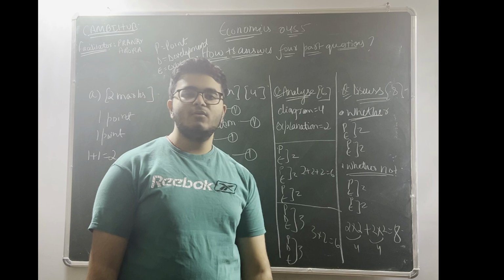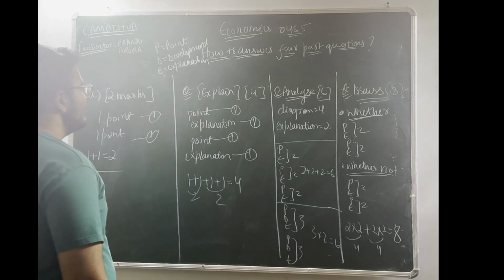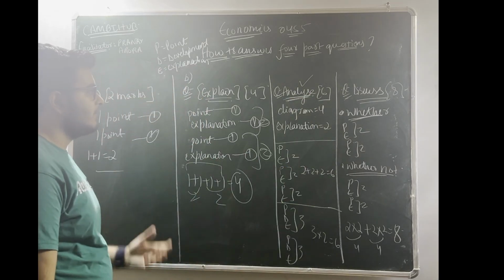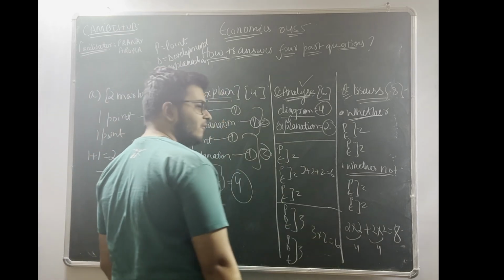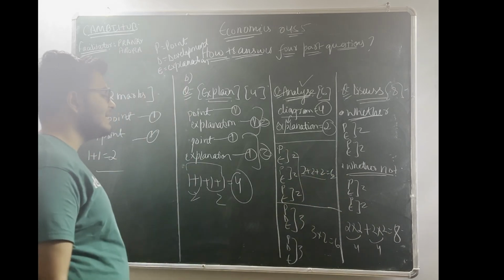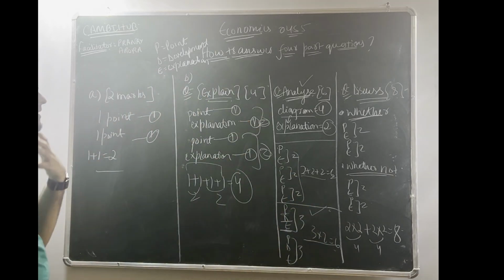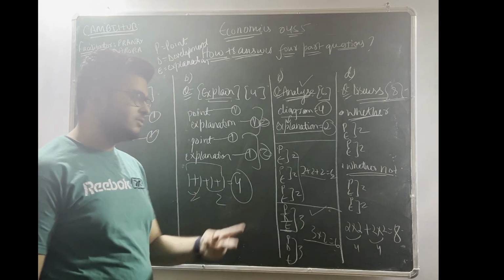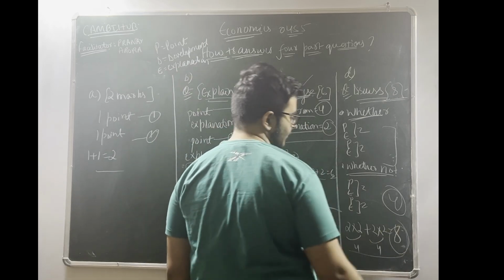How to answer IGCSE Economics Four Part Questions | CAMBIHUB | PRANAY ARORA